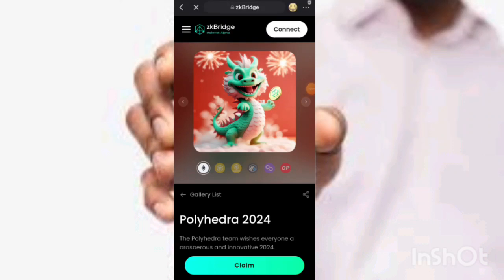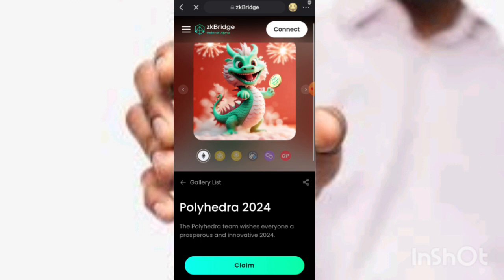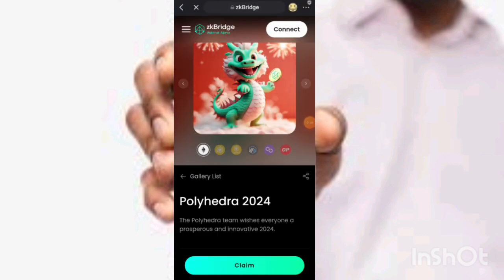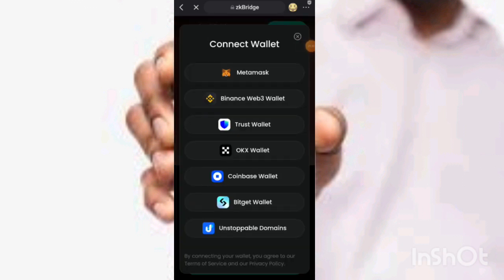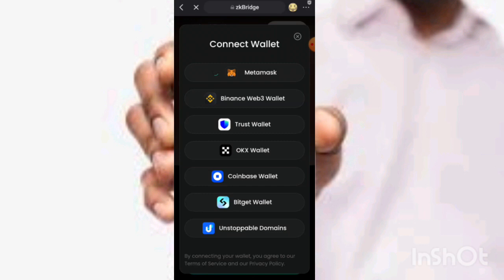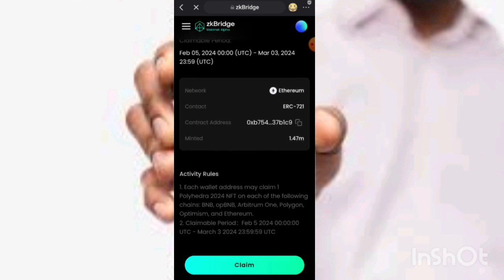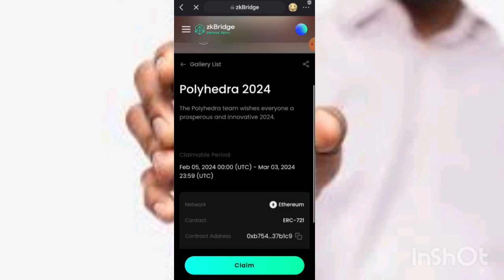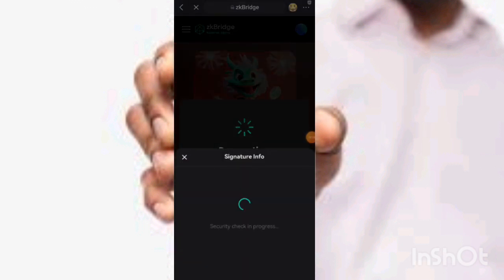Polyhedra airdrop strategy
Polyhedra 2024 NFT Free Mint

- Choose any supported network (I used Arbitrum for a $0.2 fee).
- Claim and cover the gas fee.

Minting ends on March 3rd.

Polyhedra airdrop will be coming soon so you can give it a try.